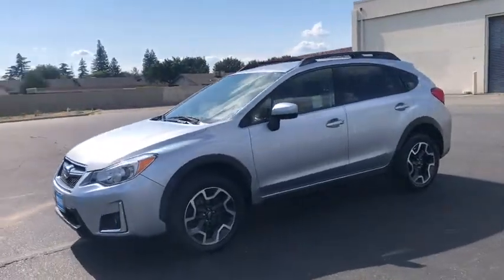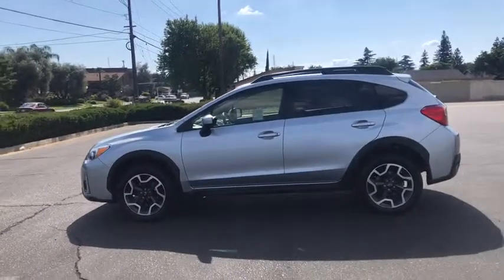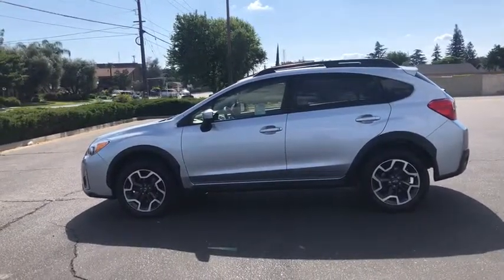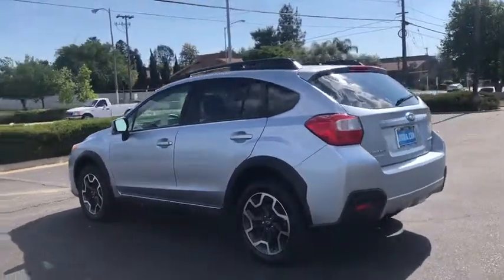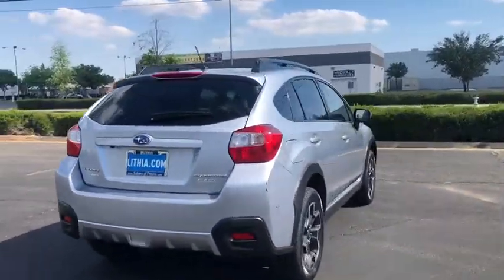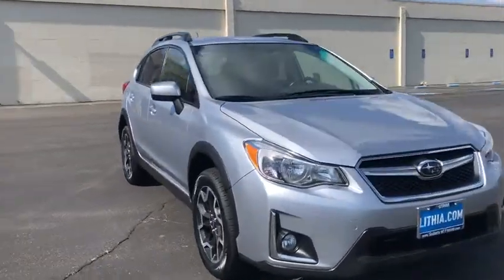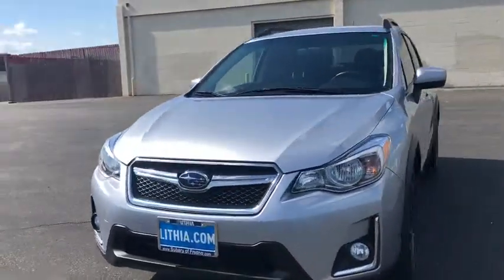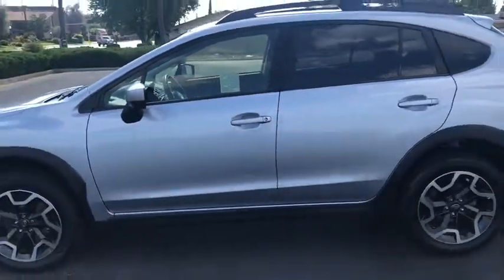2017 Subaru Crosstrek Fresno, Bakersfield, Stockton, Sacramento, Central CA HH242334PRC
2017 Subaru Crosstrek
2017 Subaru Crosstrek 2.0i Premium CVT - Stock#: HH242334PRC - VIN#: JF2GPABC1HH242334

Premium trim. CARFAX 1-Owner. FUEL EFFICIENT 33 MPG Hwy/26 MPG City! Heated Seats Back-Up Camera Auxiliary Audio Input Alloy Wheels All Wheel Drive. AND MORE! KEY FEATURES INCLUDE: Heated Front Seat(s) Back-Up Camera Auxiliary Audio Input Rear Spoiler MP3 Player All Wheel Drive Telematics Aluminum Wheels Keyless Entry Remote Trunk Release. VEHICLE REVIEWS: Edmunds.com explains The Crosstrek is a sure-footed machine with coordinated steering handling and brakes. Its quite capable in snow and on dirt roads too.. Great Gas Mileage: 33 MPG Hwy. BUY WITH CONFIDENCE: AutoCheck One Owner Pricing analysis performed on 5/17/2019. Fuel economy calculations based on original manufacturer data for trim engine configuration. Please confirm the accuracy of the included equipment by calling us prior to purchase.